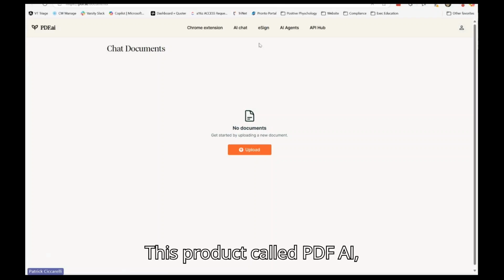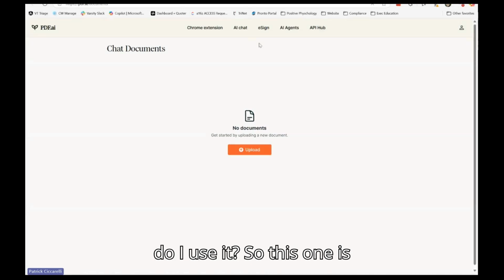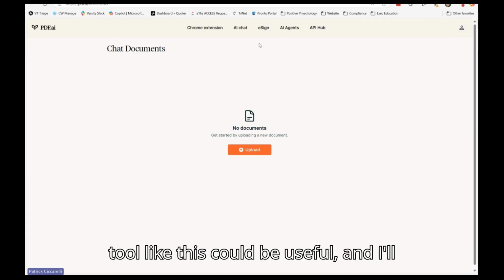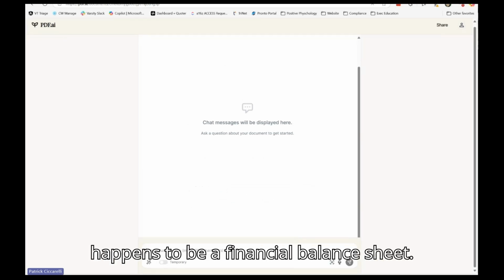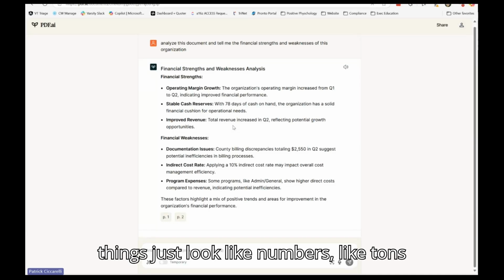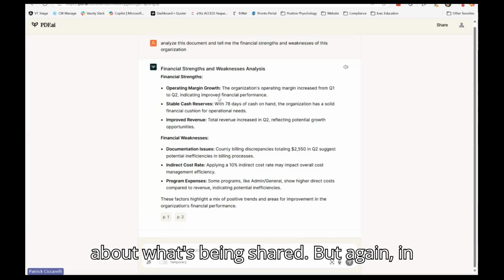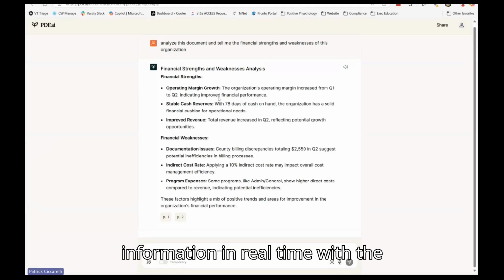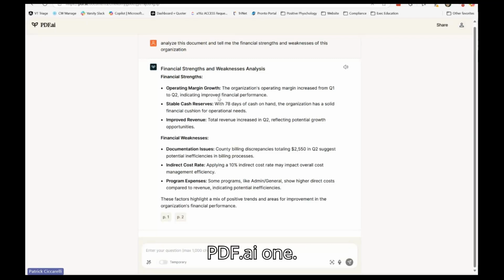AI Insights: What Your PDFs Can Tell You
⏳ Stop wasting hours on reports and grant applications.
With PDF.ai, nonprofits get instant answers from PDFs — so you can focus on your mission.